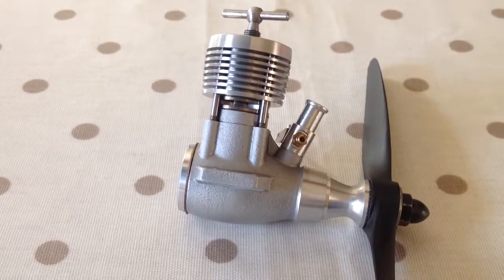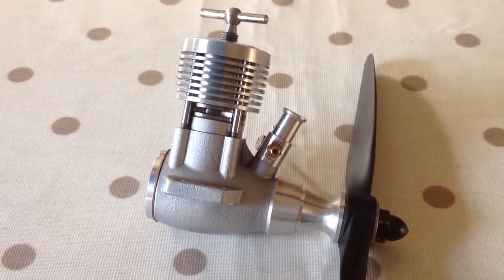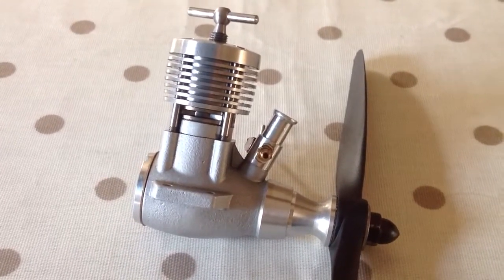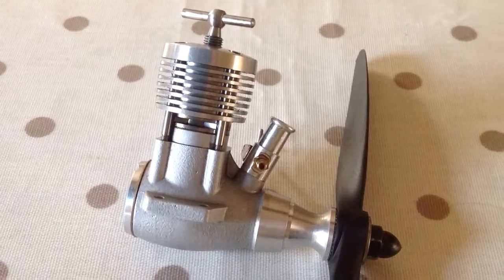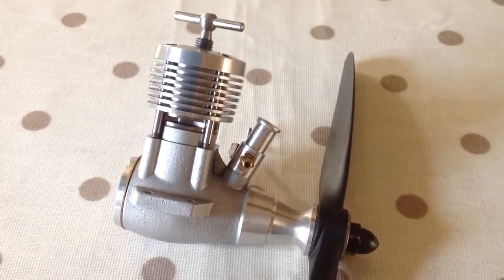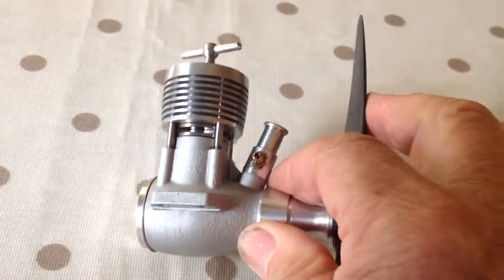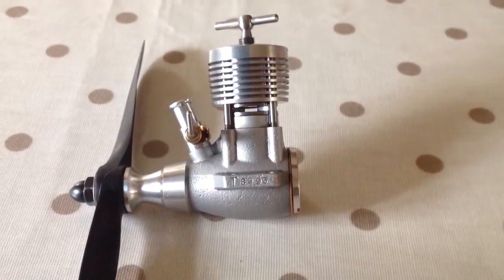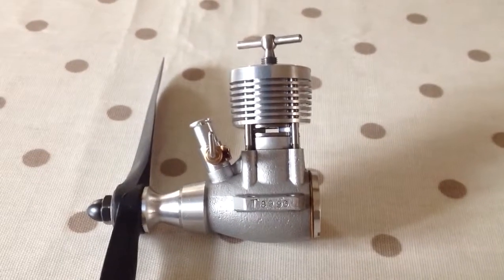Oliver Tiger Mk IV brief intro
A Tom Ridley marque, NIB.